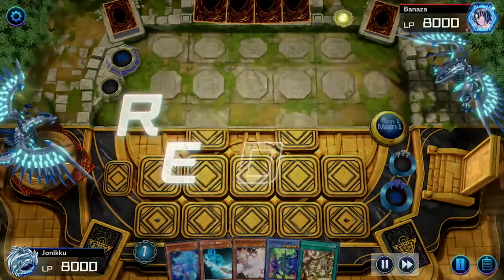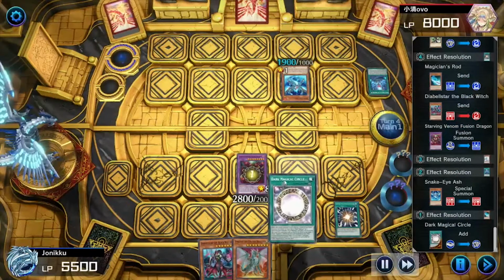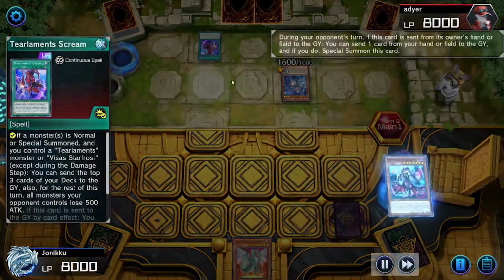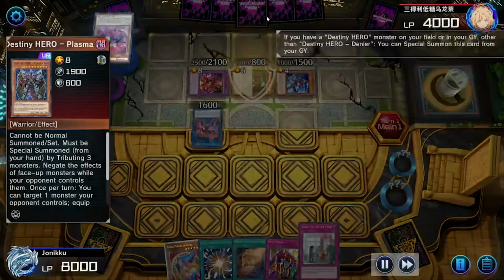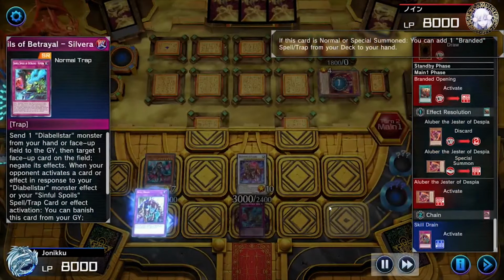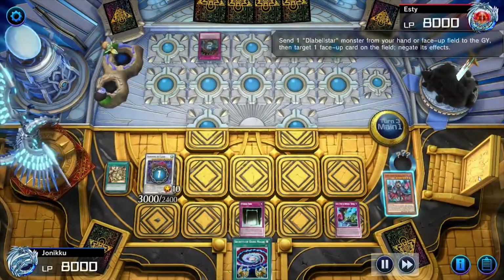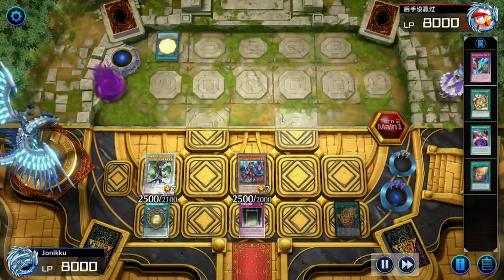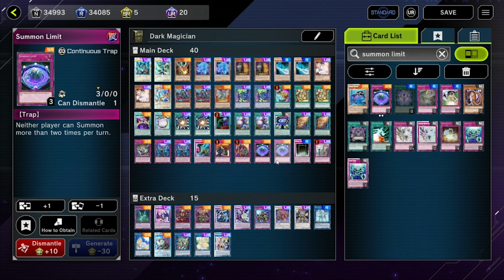Dark Magician Is So Much Crazier Now! Updated Dark Magician Diabellstar! Yu-Gi-Oh! Master Duel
Nah man.. Being able to summon Baronne and Chaos Angel even more than usual thanks to Dark Magician and Diabellstar is crazy!
Dark Magician Girl, my beloved ❤️